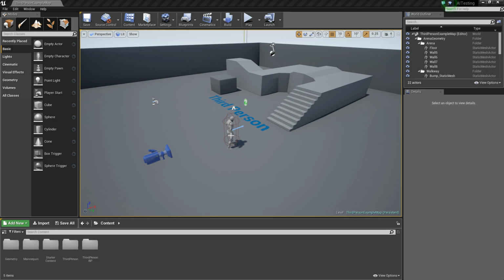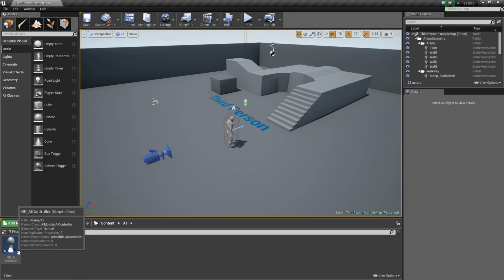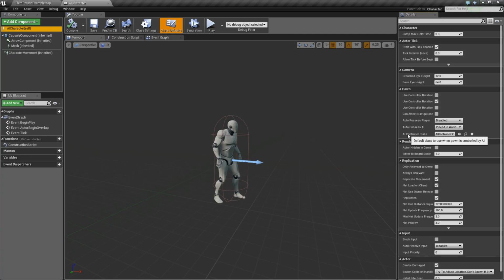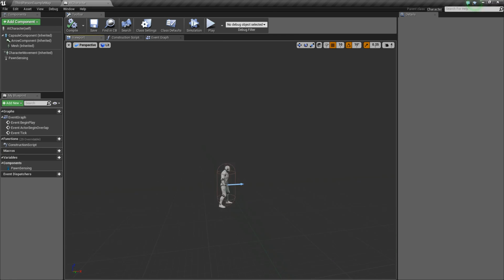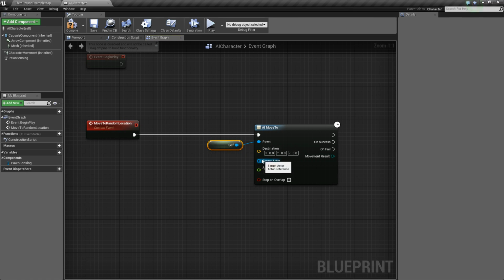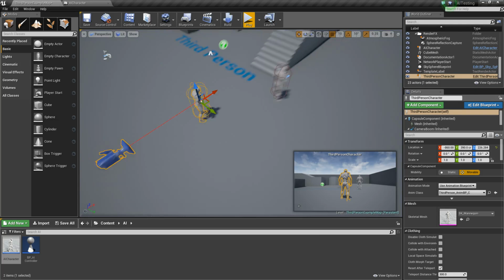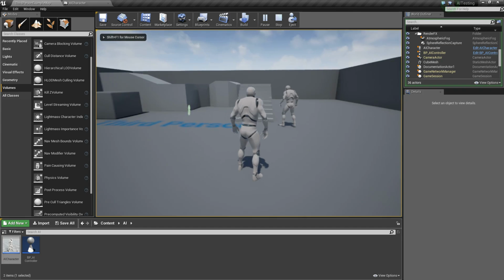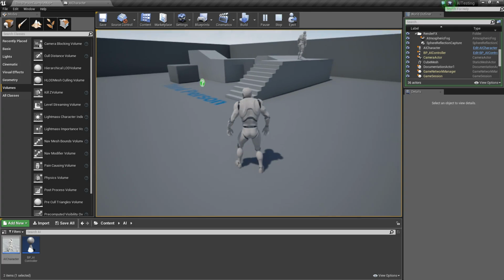Unreal Engine 4 - AI Roam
In this video I show you how to create a basic AI that roams around. We will work on making this in a Behavior Tree at a later date.